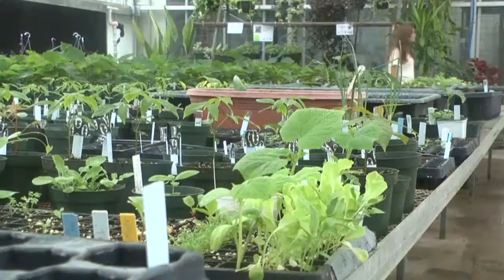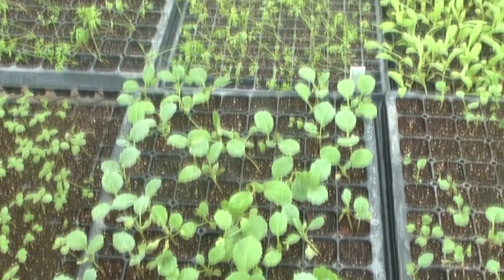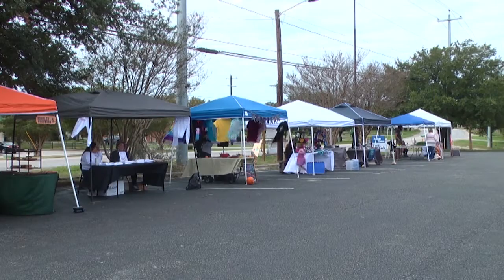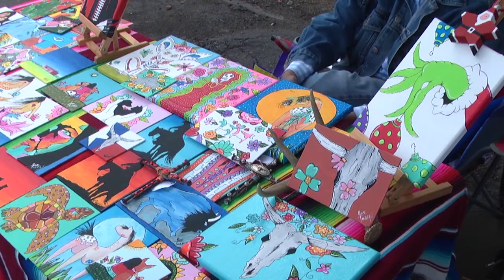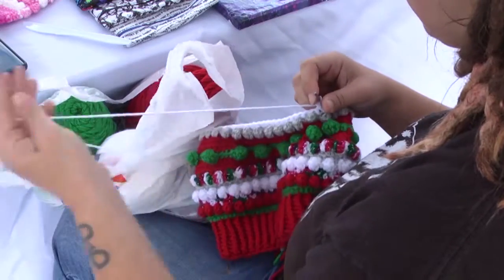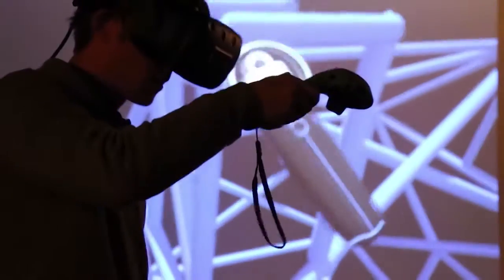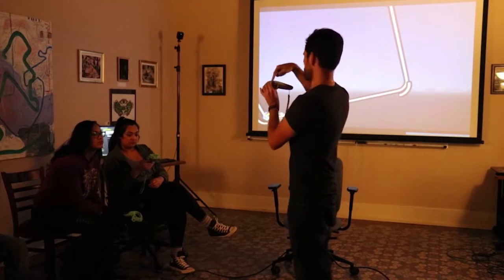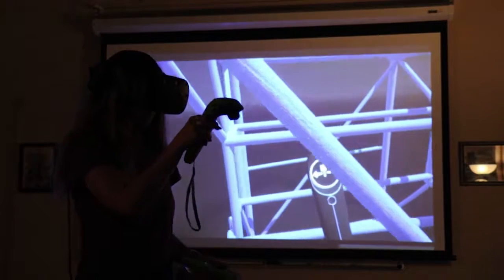Alexandra Sereno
Senior Portfolio